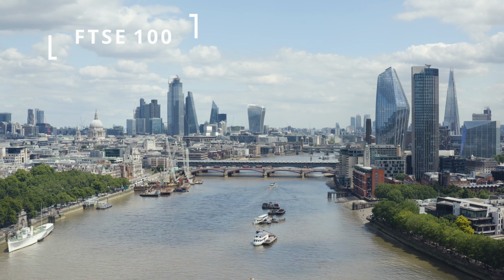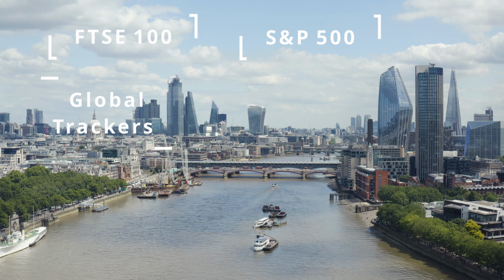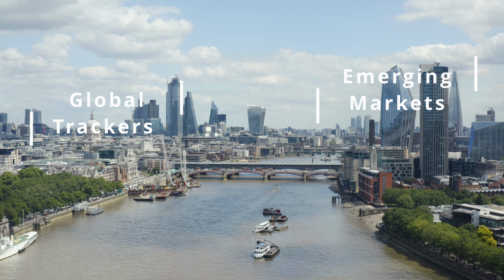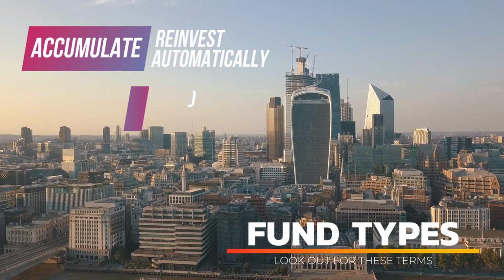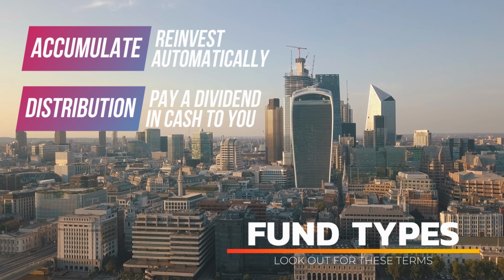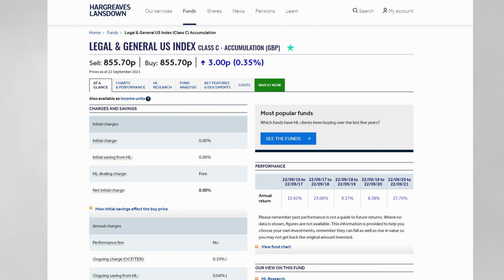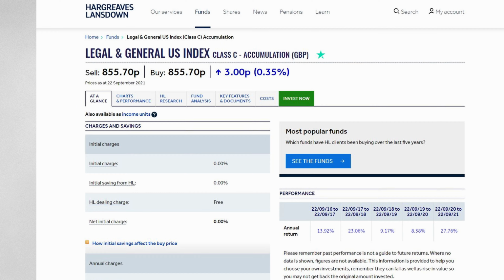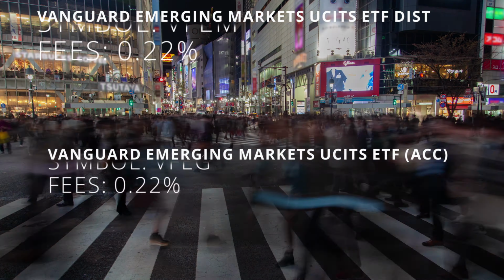The Best & Cheapest ETF Index Funds on ALL UK BROKERS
Timestamps:

0:00 - Intro and Key Criteria
1:54 - FTSE 100
3:02 - S&P 500
5:20 - Global All World Funds
7:29 - Emerging Markets

Get a free fractional share up to £100. Use Code: TOBY in your app if you do not receive your free share.

Use TOBY to get between £10 and £100 in a fractional share or ETF in your General Investment Account. Capital at risk. Promotional terms apply.

- Get a free share up to £100!
💰 - Lightyear - Free Cash once you deposit!
//Useful Videos